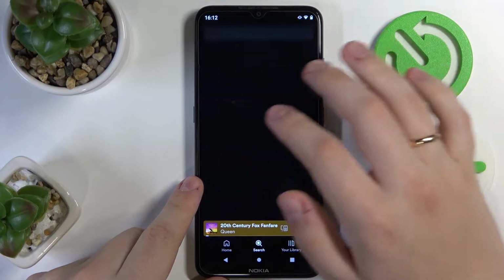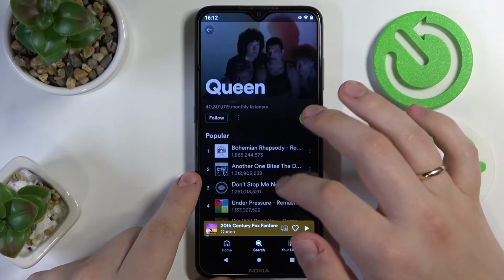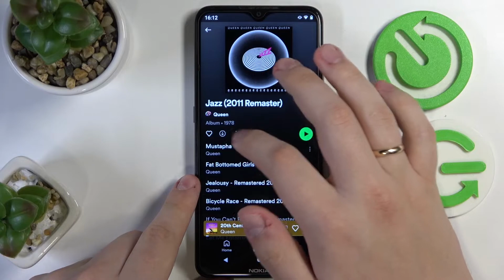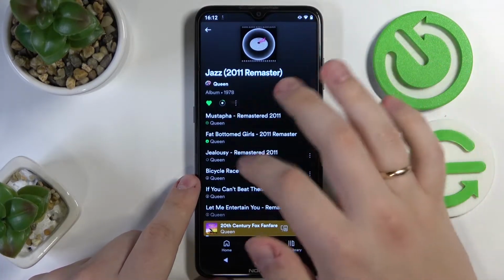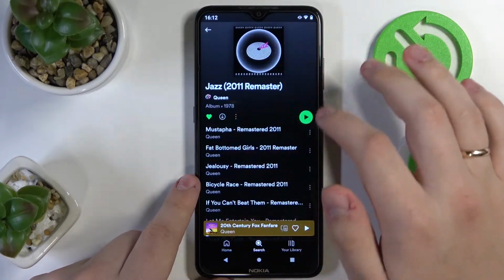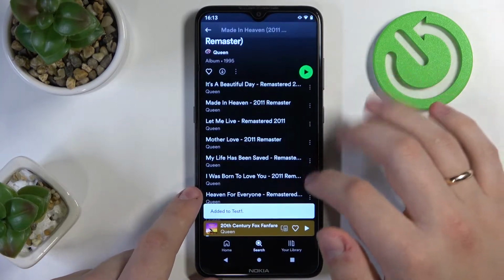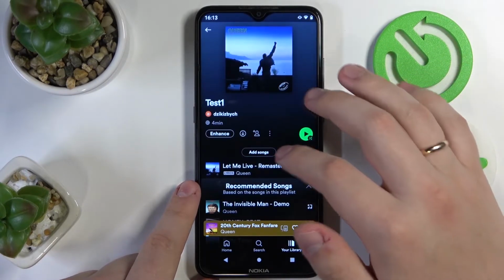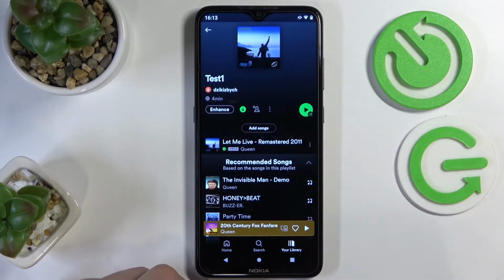How to Download Songs on Spotify - Save Spotify Tracks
This video has been recorded and brought to your attention with the purpose of entirely covering the topic of saving and downloading Spotify songs. Thereby, we are humbly inviting you to view this tutorial and find out how you can use Spotify on your mobile device when offline. Kindly enjoy!

How to download tracks on Spotify? How to save songs on Spotify? How to listen to Spotify when offline?